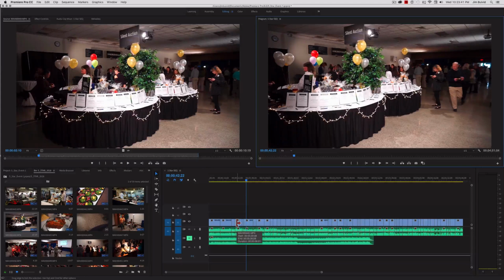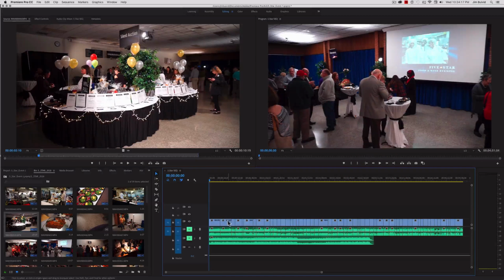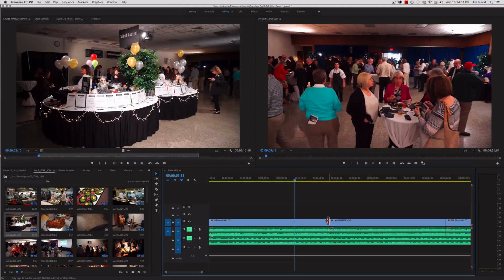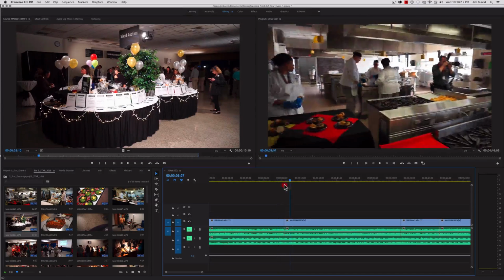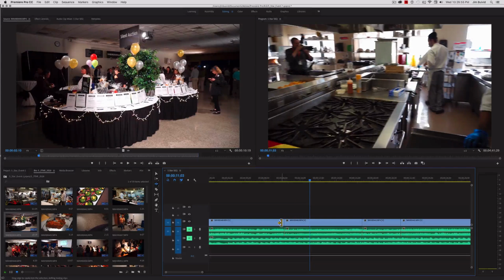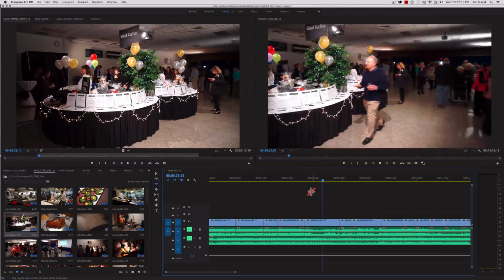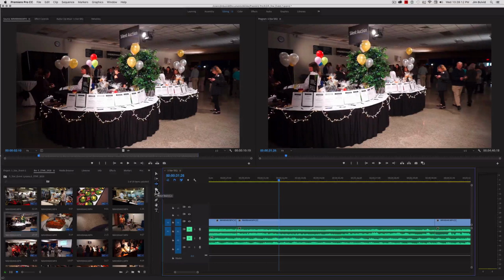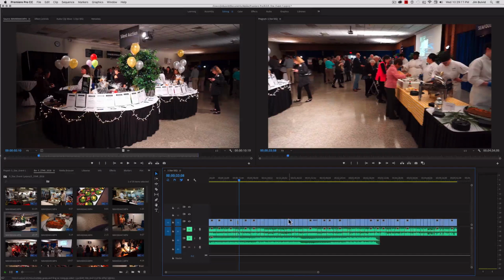TIMELINE TOOL TIPS with Adobe Premiere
Learn how the Ripple Tool can save you time shortening your timeline.